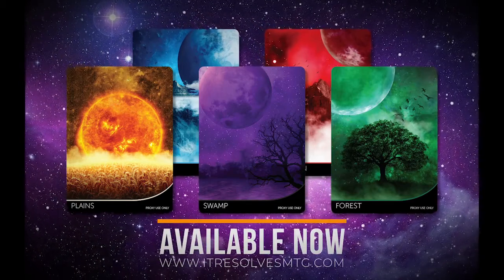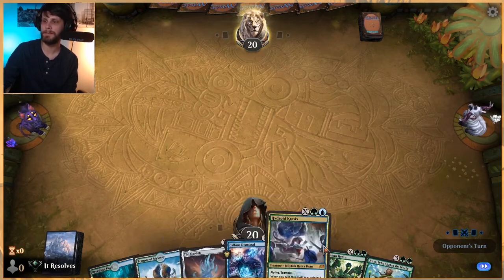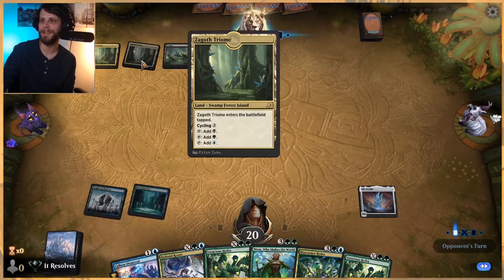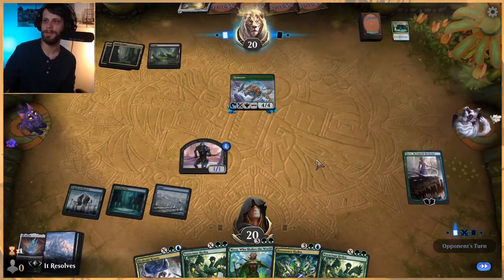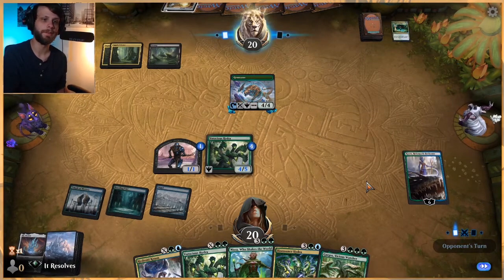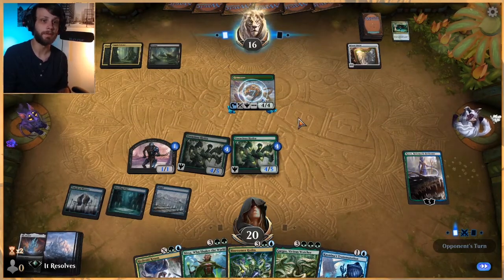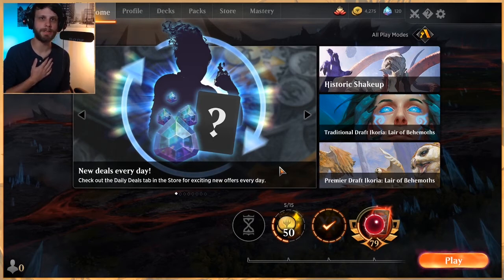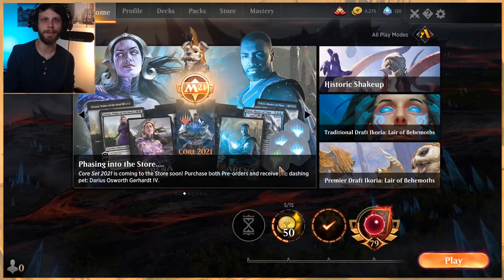MTG Arena | Ikoria Standard | Simic Hail Hydra #2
Part 2 with this deck and I am pleasantly surprised out how well it is doing! It's not perfect, and I would definitely recommend some changes, but let's see how many more wins we can get with this deck!

Deck
2 Callous Dismissal (WAR) 44
4 Hydroid Krasis (RNA) 183
4 Temple of Mystery (M20) 255
3 Bioessence Hydra (WAR) 186
8 Island (IKO) 265
8 Forest (IKO) 272
3 Voracious Hydra (M20) 200
3 Gargos, Vicious Watcher (M20) 172
2 Kasmina's Transmutation (WAR) 57
2 Dovin, Hand of Control (WAR) 229
4 Nissa, Who Shakes the World (WAR) 169
4 Leafkin Druid (M20) 178
3 Kiora, Behemoth Beckoner (WAR) 232
4 The Ozolith (IKO) 237
4 Breeding Pool (RNA) 246
2 Incubation Druid (RNA) 131